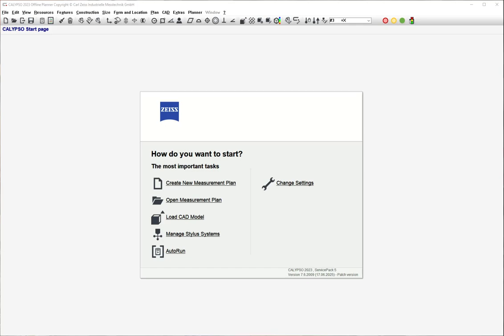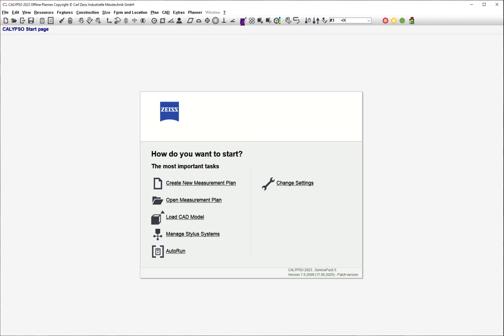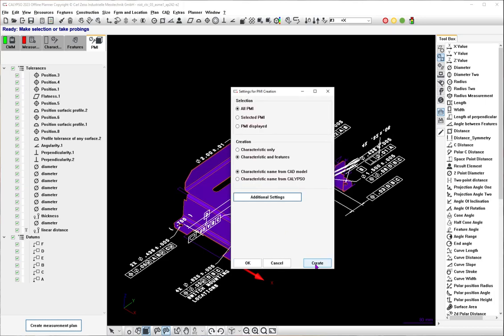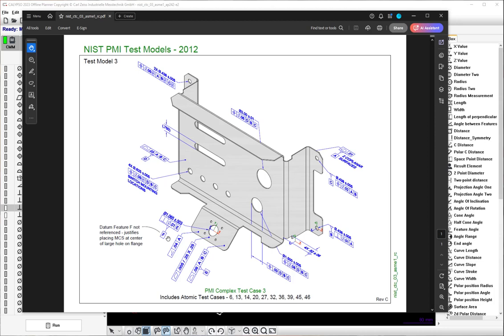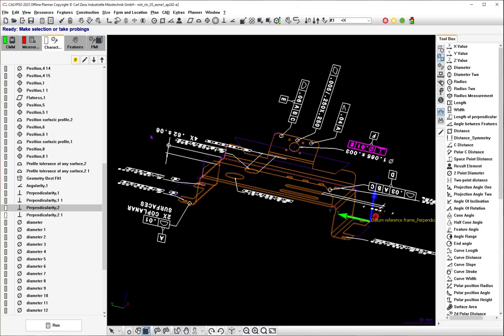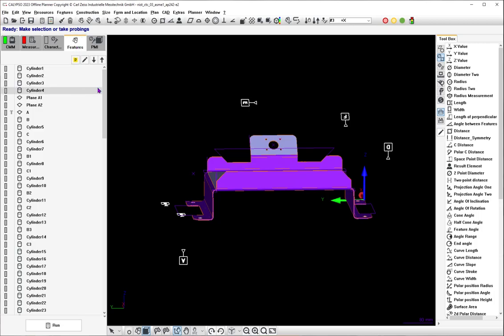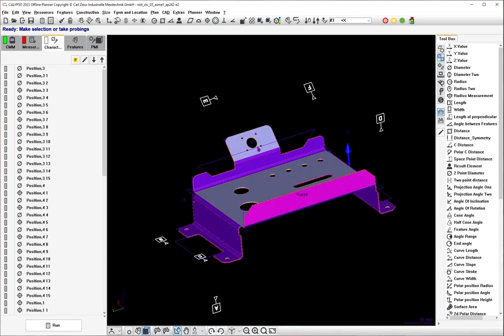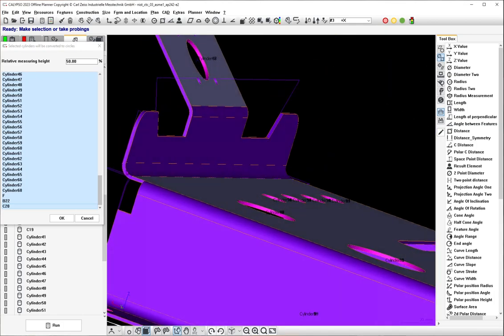Programming with PMI in Zeiss Calypso – NIST Demo Model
Firehead-Q – Precision, Metrology, and Quality Engineering Mastered

In this short video, I demonstrate how to program a CMM in Zeiss Calypso using PMI (Product Manufacturing Information) from a NIST demo CAD model. PMI data provides embedded GD&T and tolerance information directly inside the model—eliminating the need for manual interpretation and helping speed up inspection planning.

You’ll see:
🔹 How PMI data is used in CMM programming
🔹 The workflow for integrating PMI into Zeiss Calypso
🔹 Benefits and considerations for PMI-driven inspection

Whether you’re in manufacturing, metrology, or quality engineering, this quick demo shows how PMI can make your workflow faster and more precise.